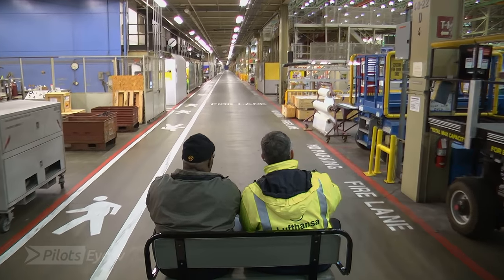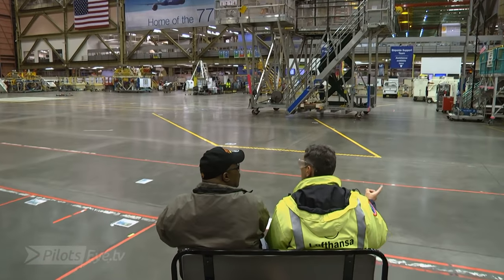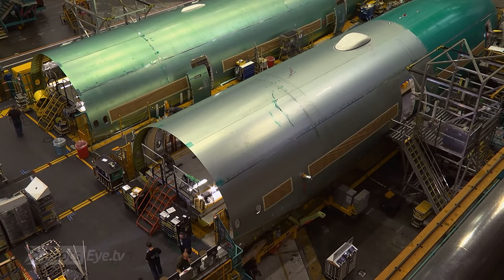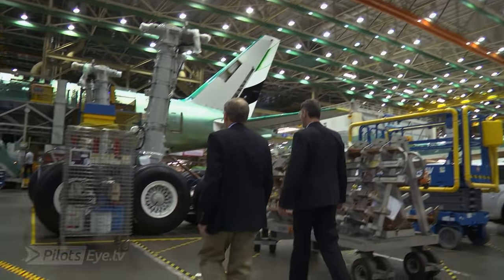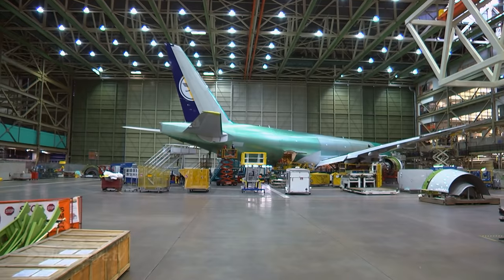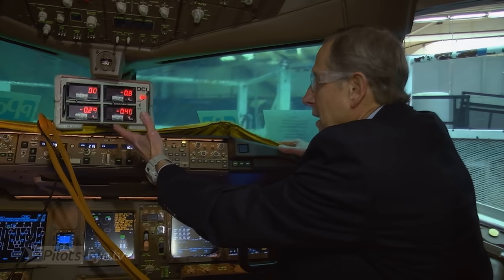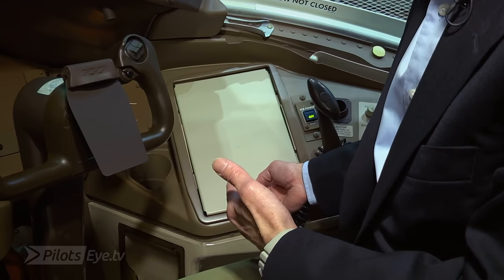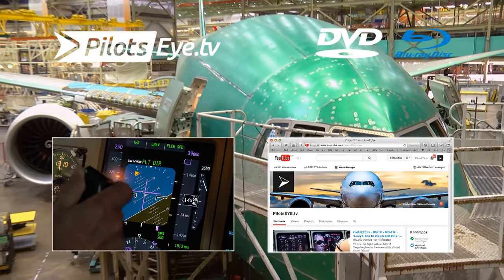Preview #2 (At the Factory): PilotsEYE – ‘A Plane’s Birth – Coming Down to Earth’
Out now! In the latest PilotsEYE episode, ‘A Plane’s Birth – Coming Down to Earth’, see what it takes to make the record-breaking B777F (cargo capacity: over 100 tonnes!), the newest member of the Lufthansa Cargo fleet. With exclusive commentary from Claus Richter, Lufthansa Cargo’s Triple Seven Chief Pilot, and Manfred Schridde, Technical Pilot for the B777F fleet.